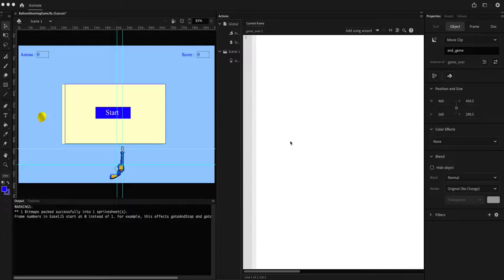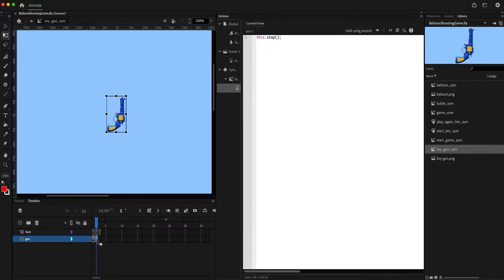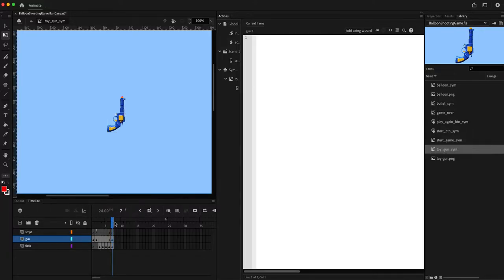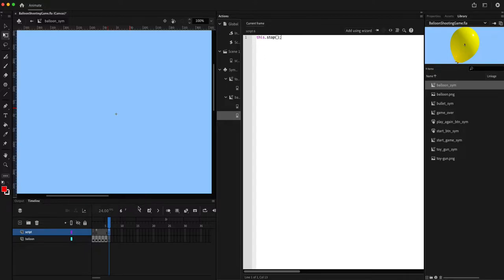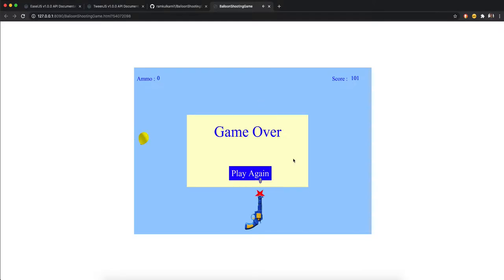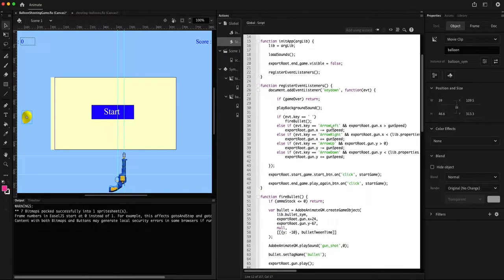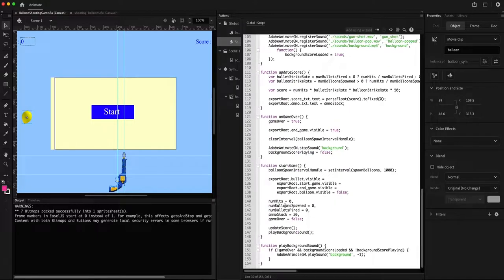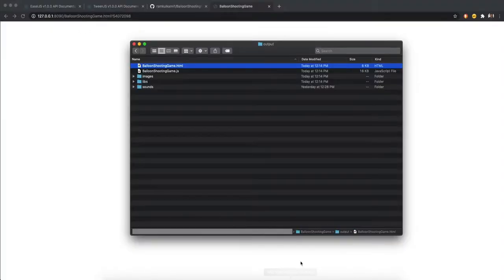HTML5 Game Part 5 Add Simple Effects & Finish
Five part series on how to create a simple HTML5 Canvas game (Balloon Shooting Game).

In this part learn how to add simple effects.